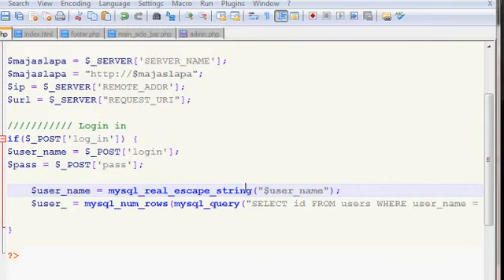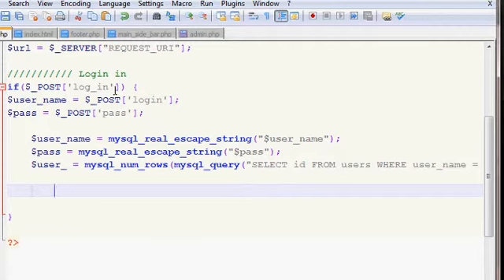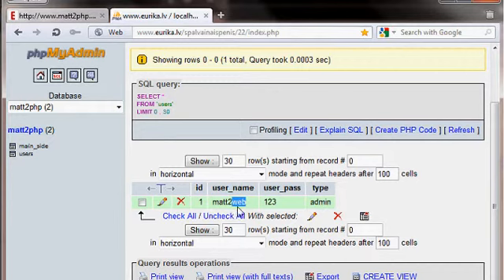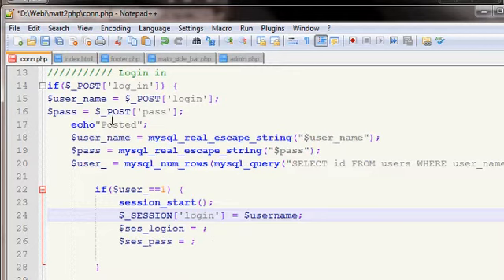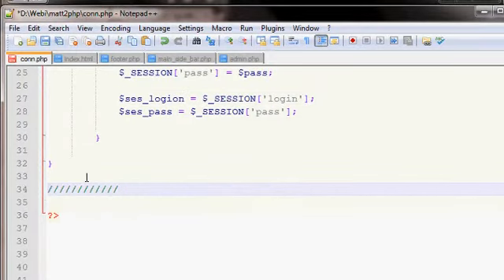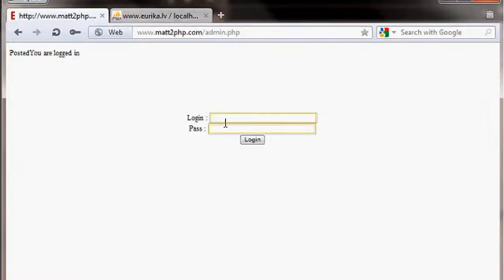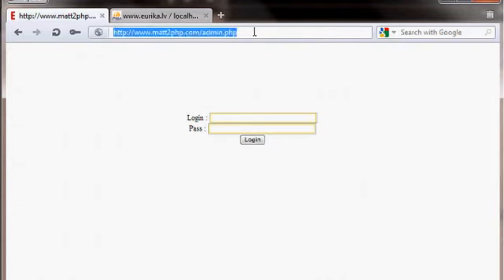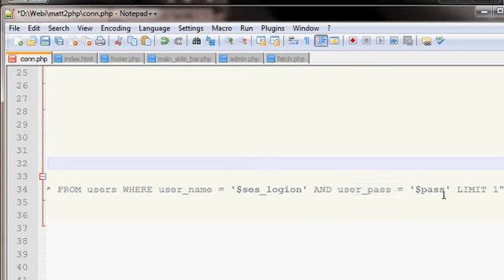How to make a web page matt2php com Part 6